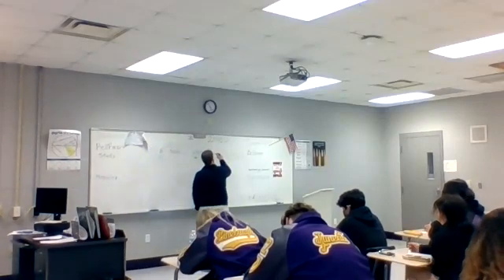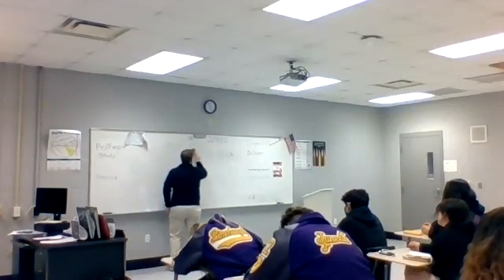Quarter 3 Postwork